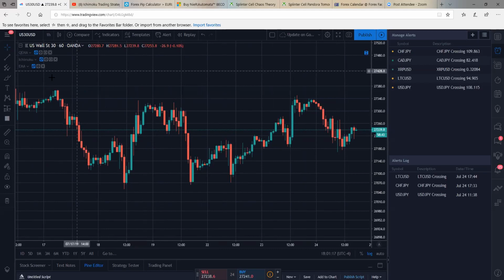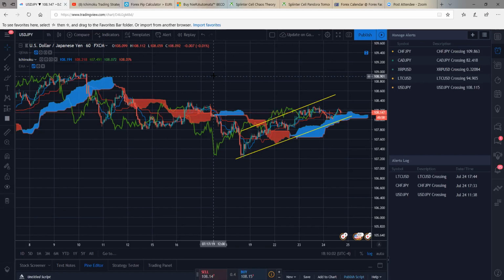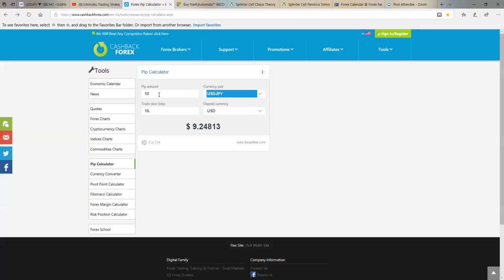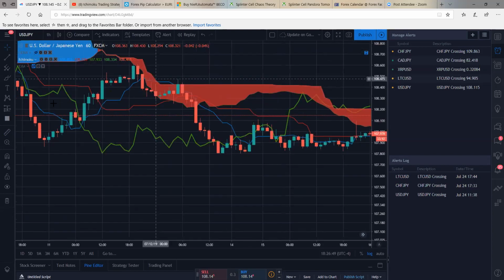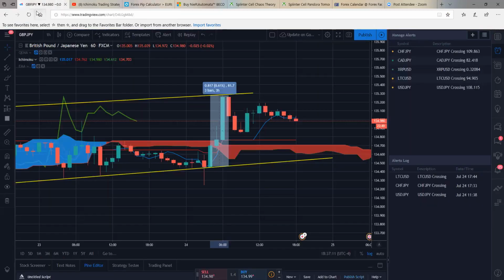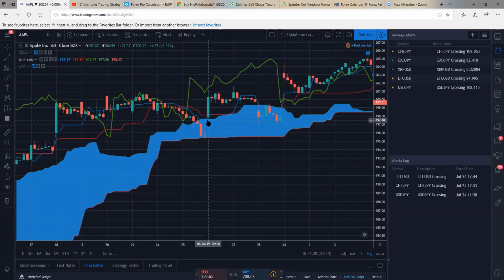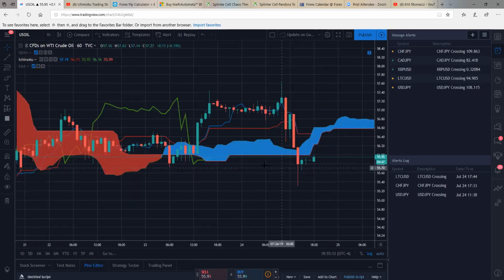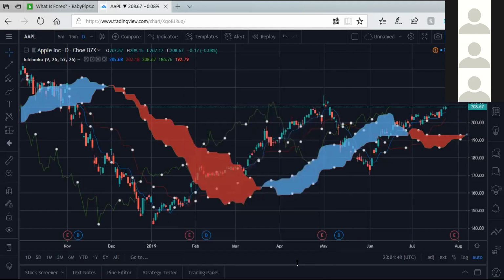How to Trade Forex Fast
In this video I show you how to enter into the world of Trading.